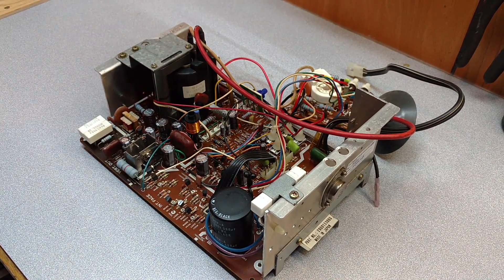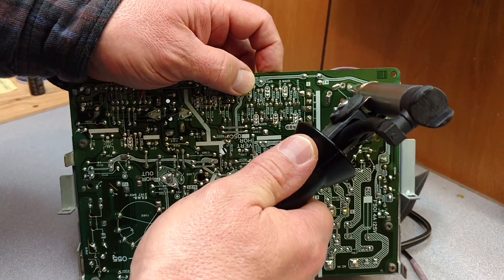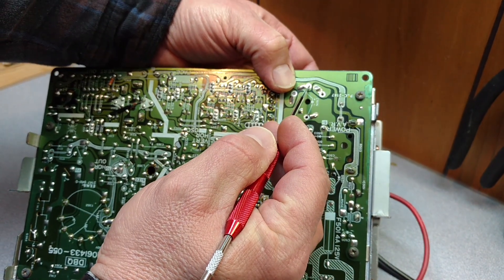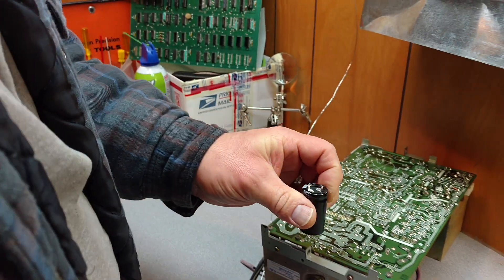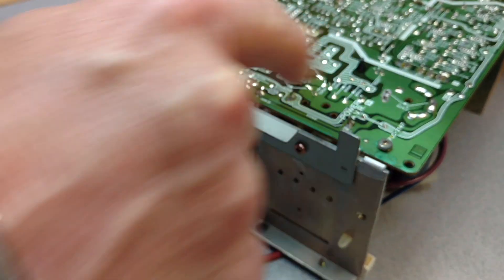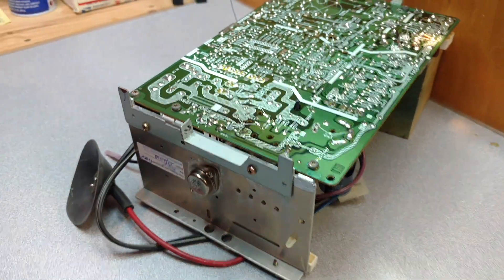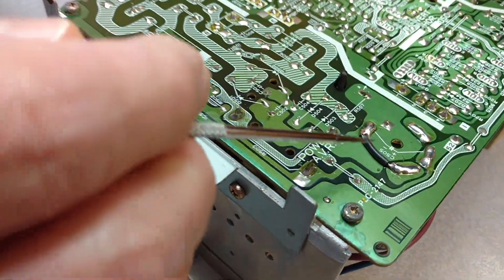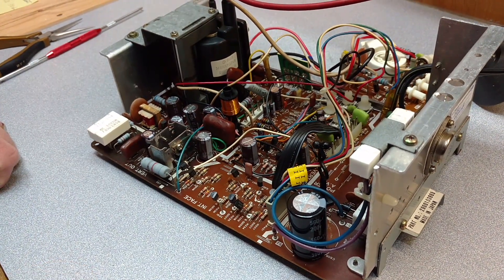Replacing arcade monitor filter capacitors when your PCB doesn't have 10mm hole spacing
replacing monitor B+ filter caps when your PCB doesn't have 10mm hole spacing on many chassis including wells gardner K4900, K4600 and K4800 and others.